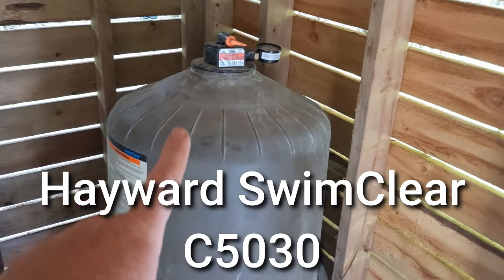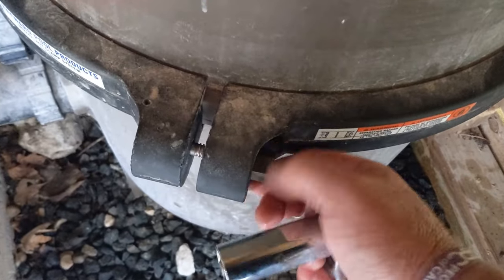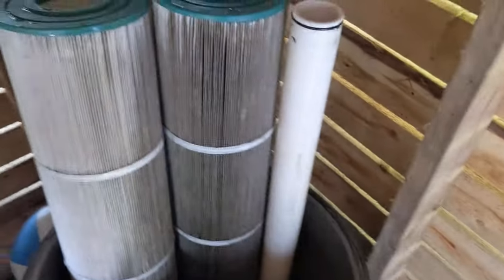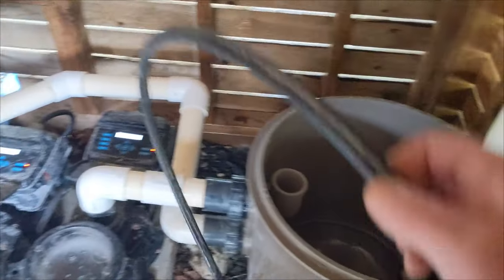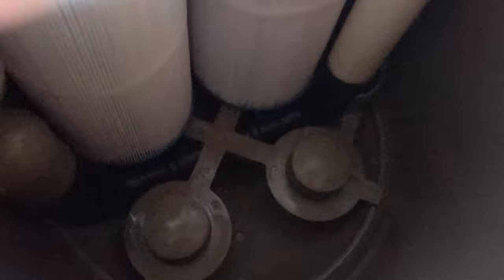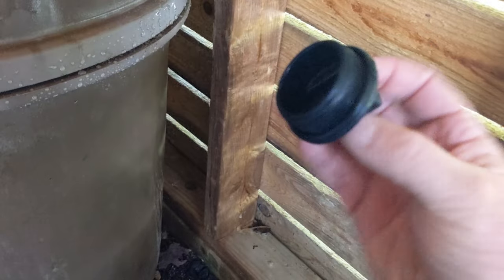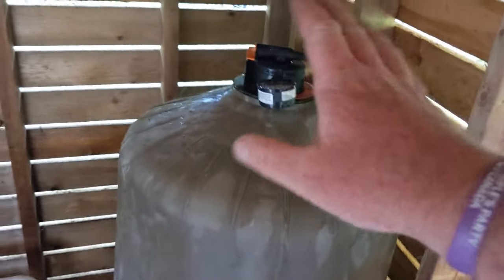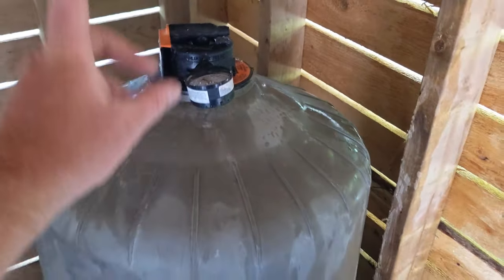How To Clean a Hayward SwimClear C5030 Cartridge Filter/ Hayward Cartridge Filter Cleaning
In this informative video, we will guide you step-by-step on how to effectively take apart and clean your Hayward SwimClear C5030 pool cartridge filter. Maintaining a clean and well-functioning swimming pool cartridge filter is crucial for ensuring crystal-clear water and a healthy swimming environment.

✔  Hayward Swimclear C5030 Cartridge Filters

✔  O-Ring for Hayward Outlet Elbow

✔  Clamp Nut and Bolt Replacement